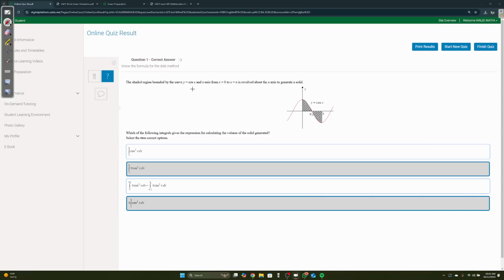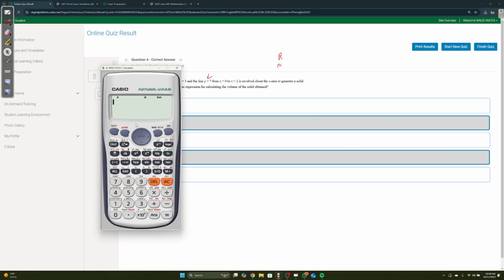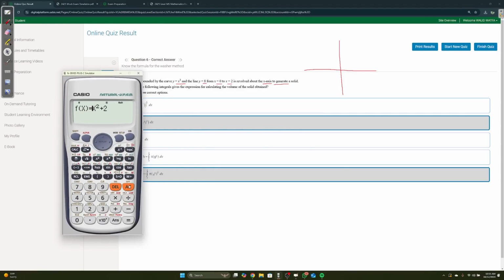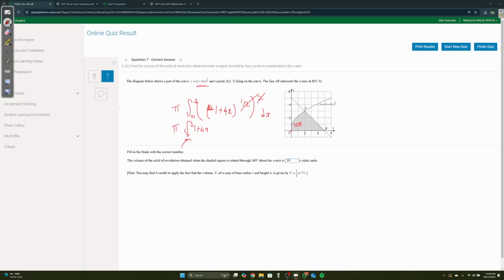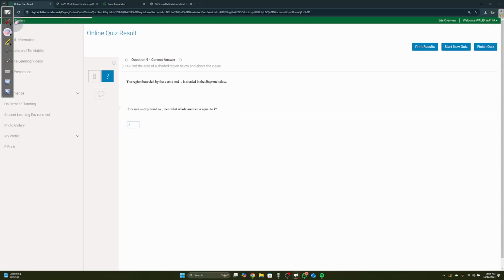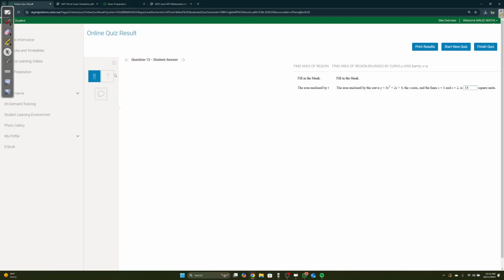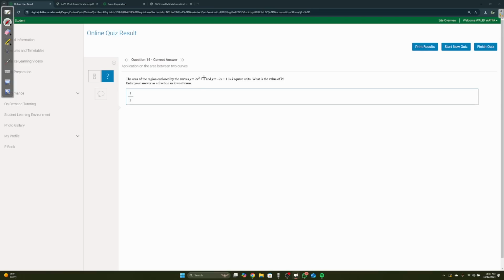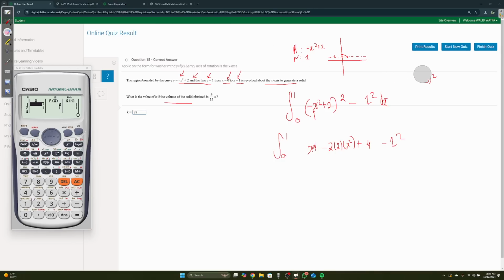T2 Week 4 Math CA [Level M]